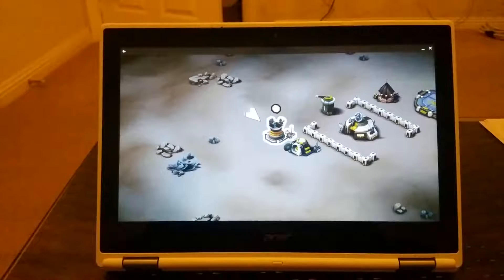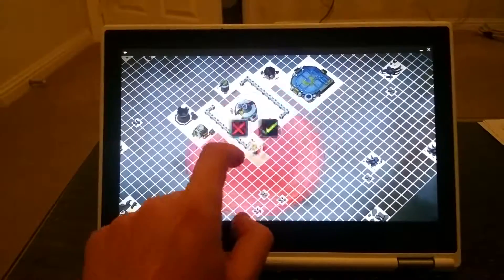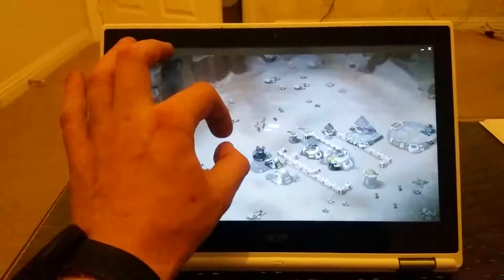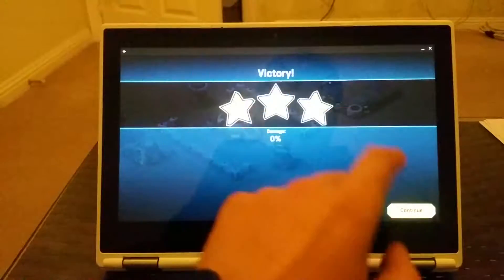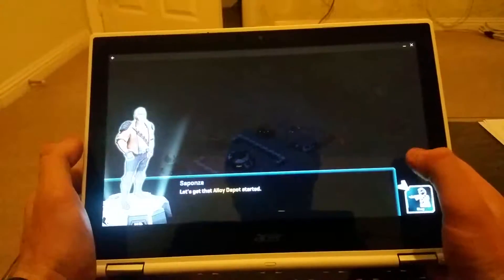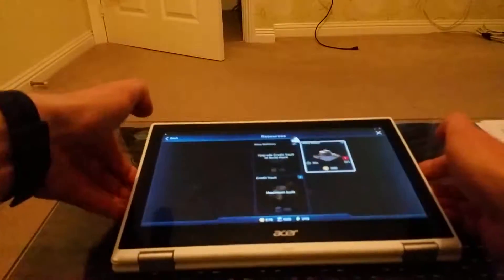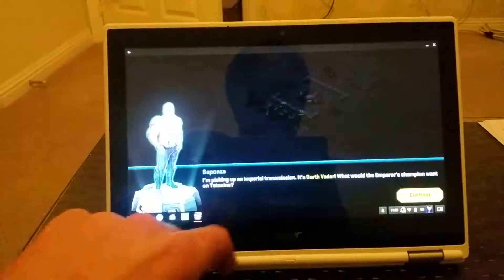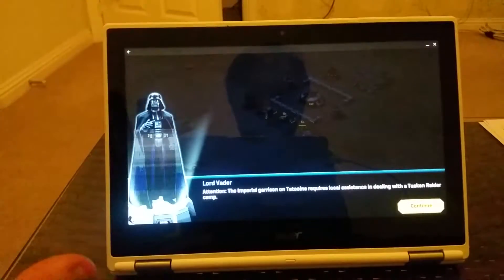Can You Play Star Wars Commander on ChromeOS ?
Quick video to show android game : Star Wars Commander running on Chromebook Acer R11